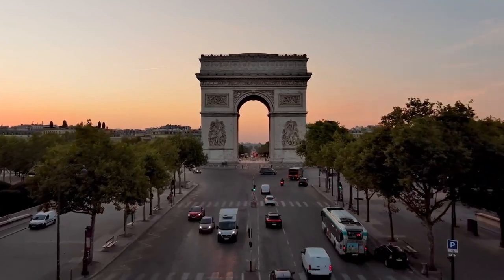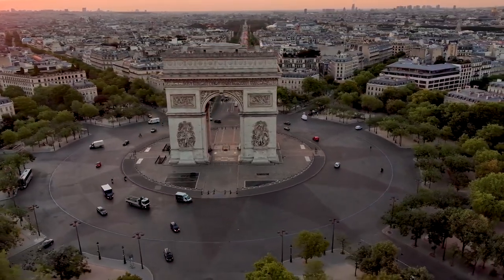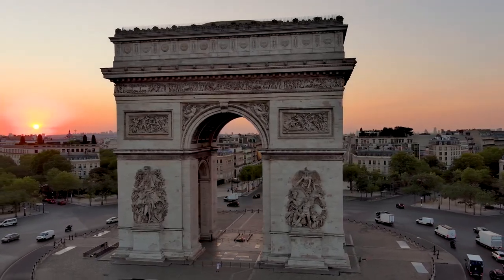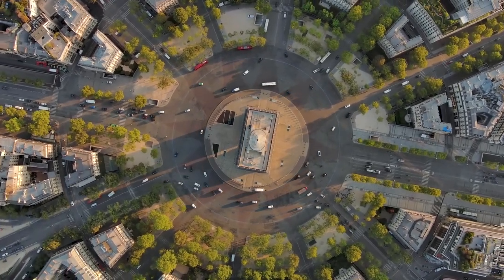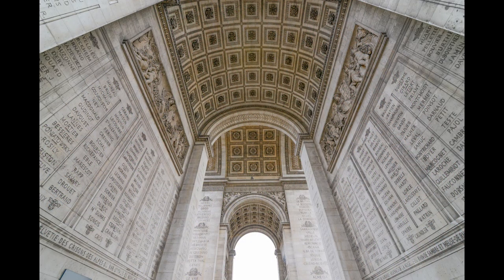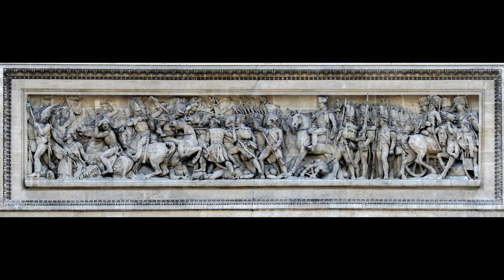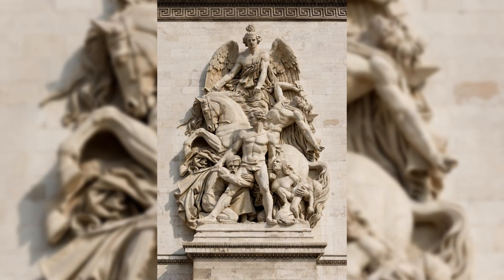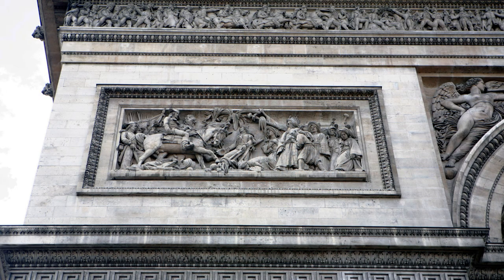Stories in Stone: The Arc de Triomphe and Its Intricate Bas-Reliefs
The Arc de Triomphe, an iconic symbol of French history and national pride, was commissioned by Emperor Napoleon Bonaparte in 1806 and completed in 1836. Standing majestically at the western end of the Champs-Élysées, this grand triumphal arch honors the country’s military victories with its impressive design, crafted by architect Jean Chalgrin. Adorned with intricate bas-reliefs and sculptures, the monument vividly depicts the courage and valor of the French military throughout history, making it a must-visit landmark for both locals and tourists alike.
CC pictures sources:
1. By Vassil - Own work, Public Domain,
2. By Jebulon - Own work, CC0,
9. By Jebulon - Own work, CC0,
10. By Jebulon - Own work, CC0,
A special thanks to @theDronalist for their incredible footage used in this video! If you'd like to see more of their work, check out the full video